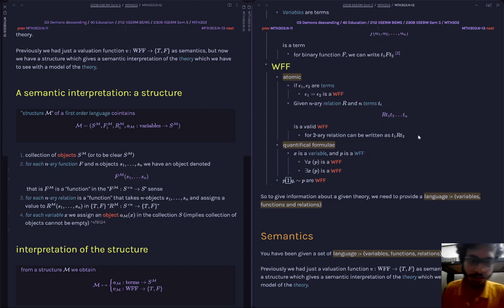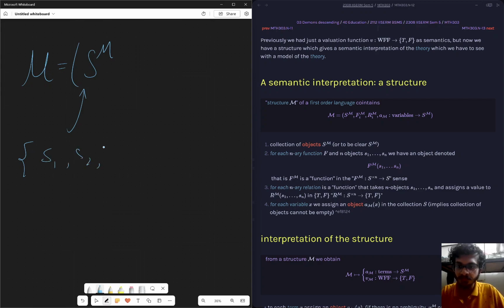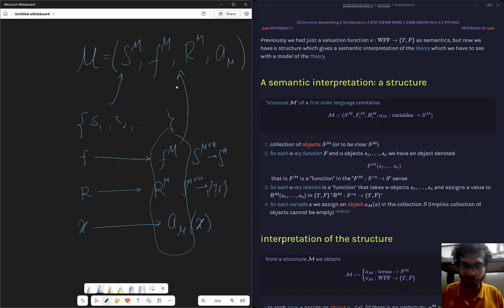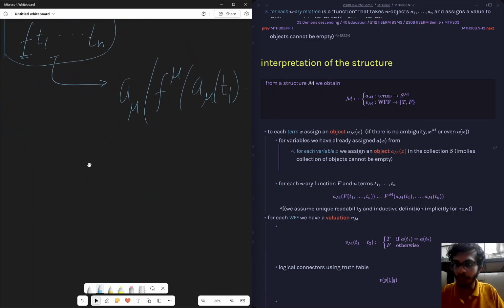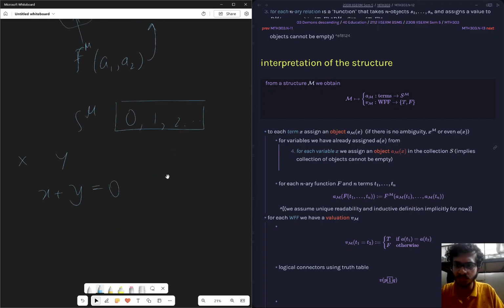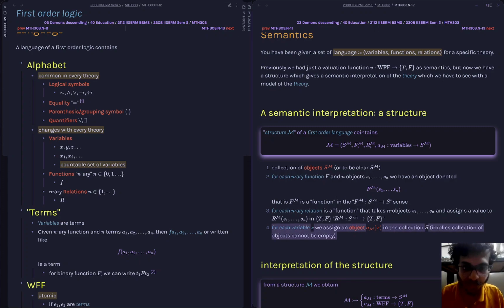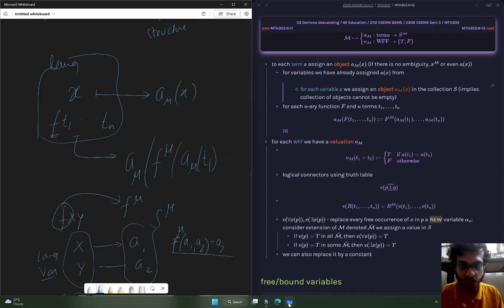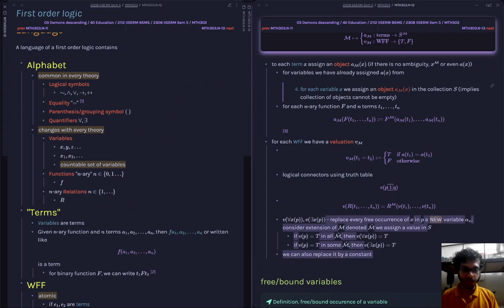MTH303 - First order logic - segment 2 - A structure